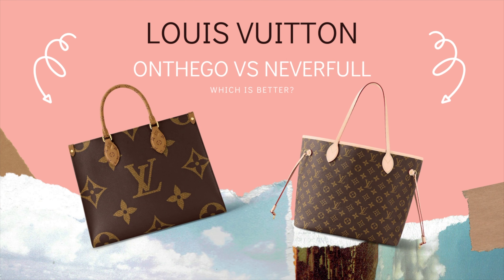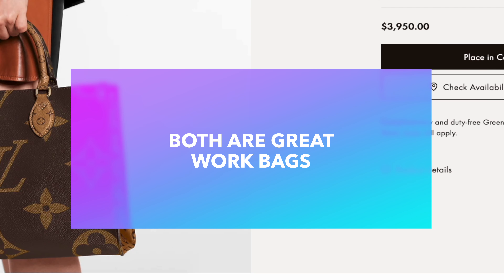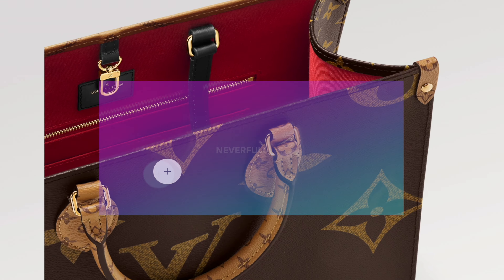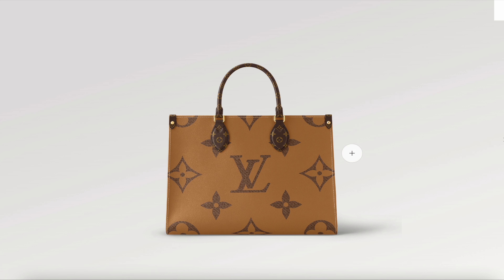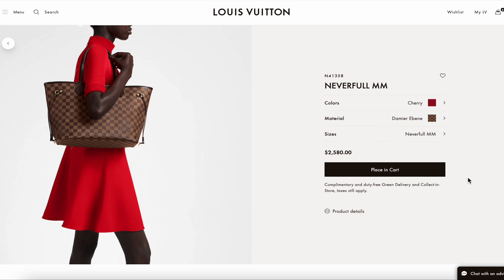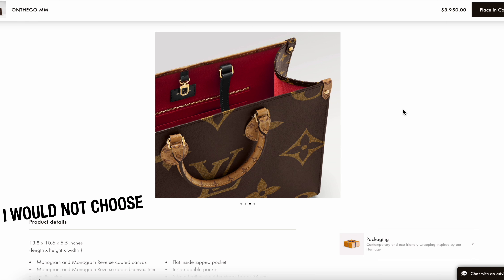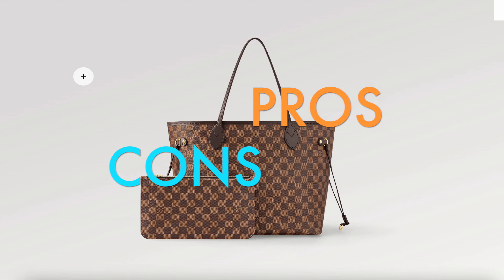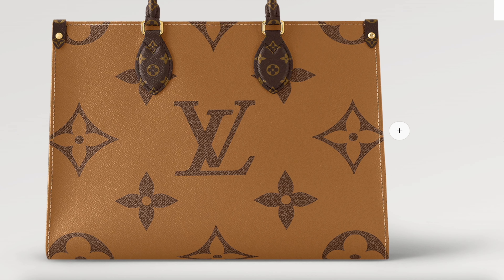LOUIS VUITTON NEVERFULL VS ONTHEGO COMPARISON | which IS BETTER 🥰 💓- Given CRAZY LV PRICE INCREASES*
Which HANDBAG do you prefer?